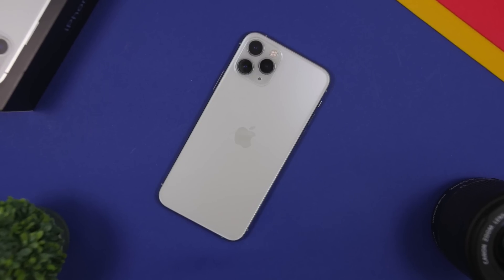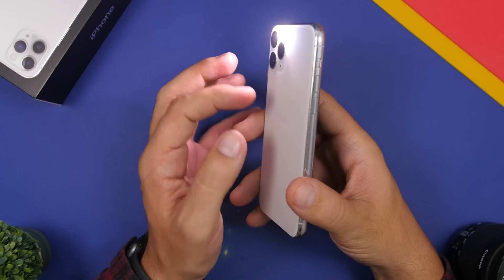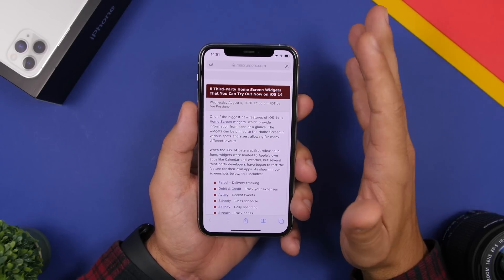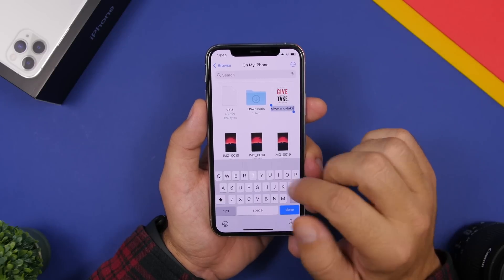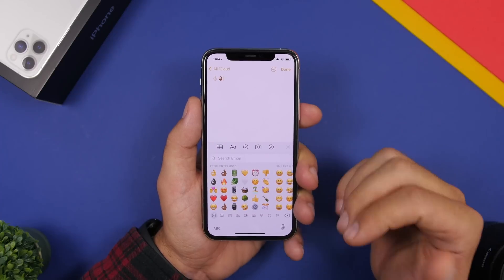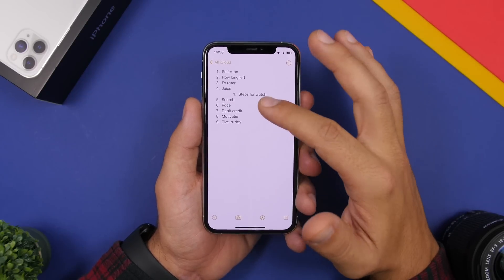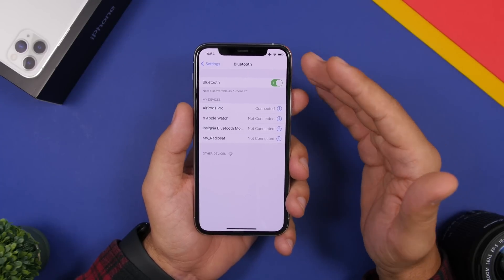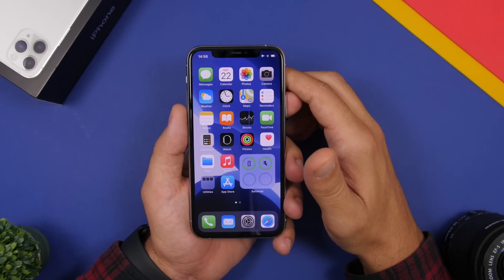16 iPhone Tricks You Didn't Know EXISTED - 2020 !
16 iPhone tricks and secret features you didn't know existed. Useful iPhone tricks you probably didn't know about. These tips and tricks can be found on your iPhone on iOS 13.

16 Amazing iPhone tricks, tips and hidden features to get more out of your iPhone. These iPhone tricks and features will help you a lot on your daily use of your iPhone.